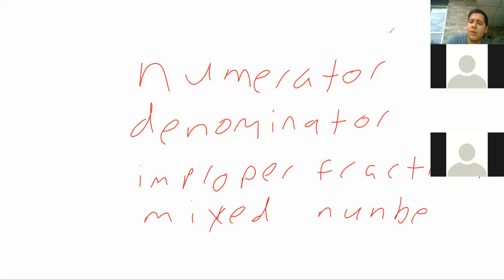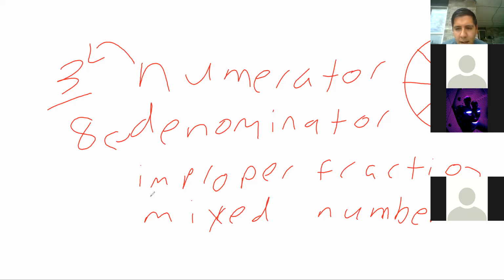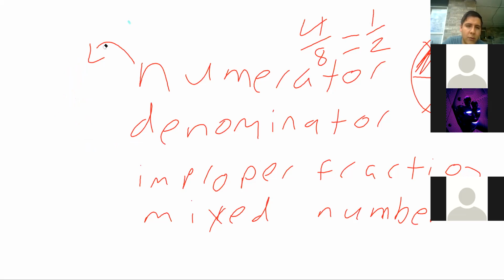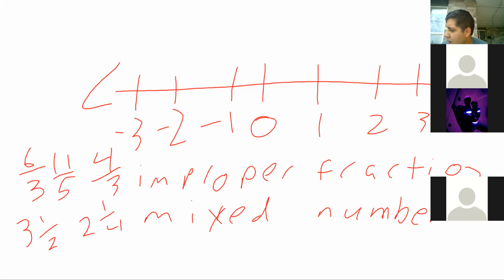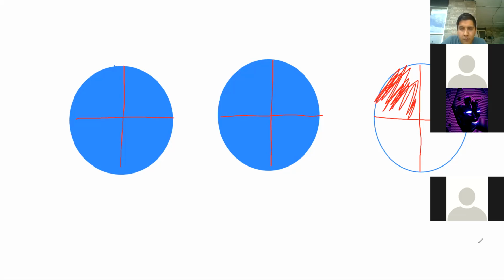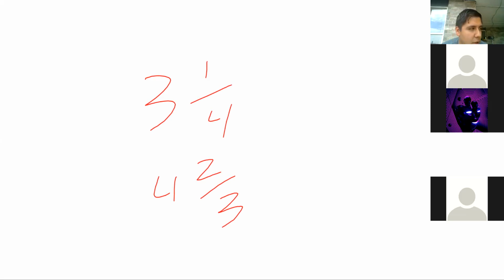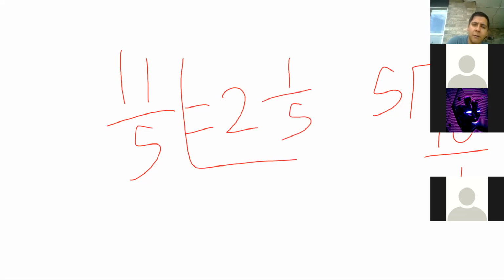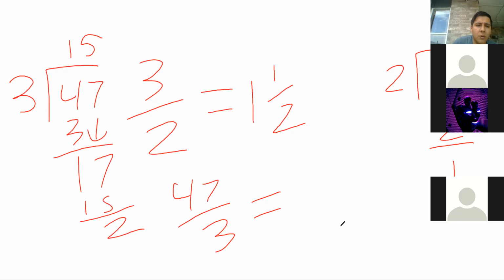Intro to fractions